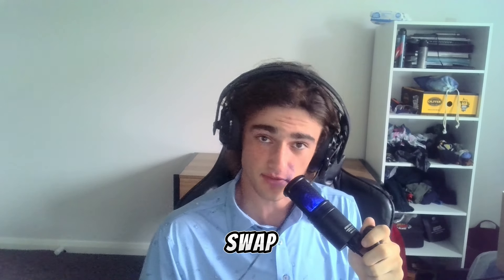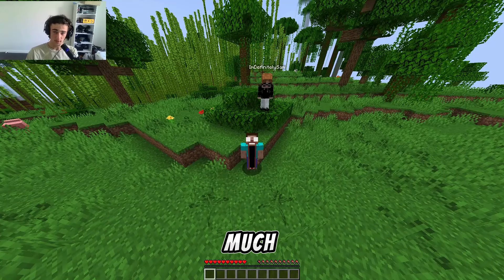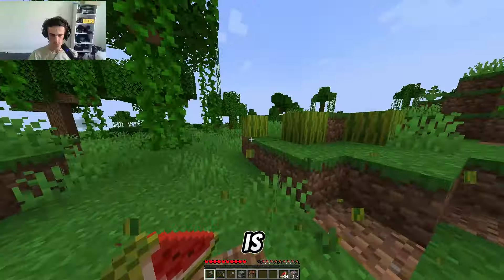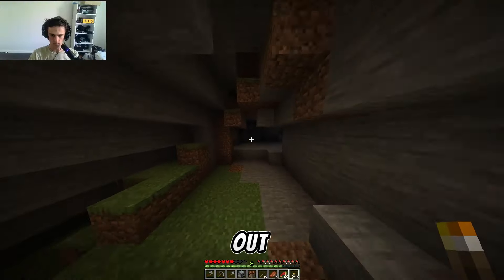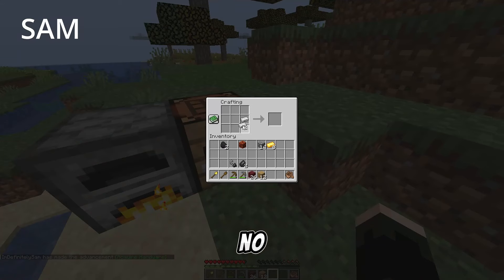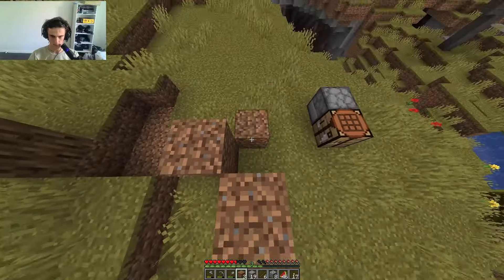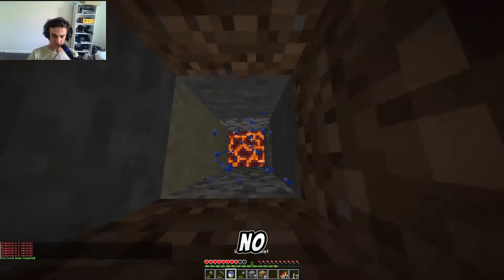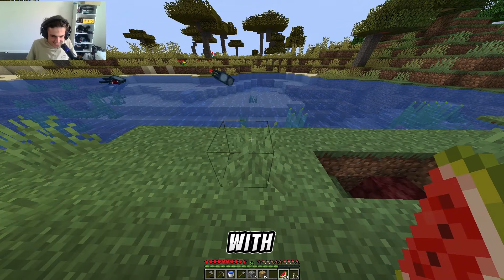Minecraft Death Swap 1 w/Sam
Thankyou for tuning into my channel, I hope you had the pleasure of watching this video and if you did I'd appreciate if you would
And as always, Have a great rest of your day!